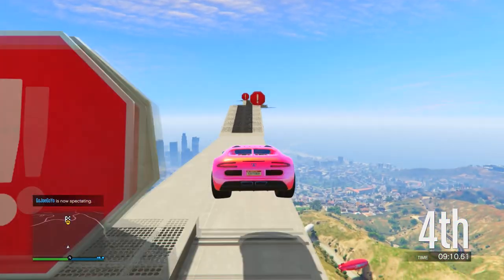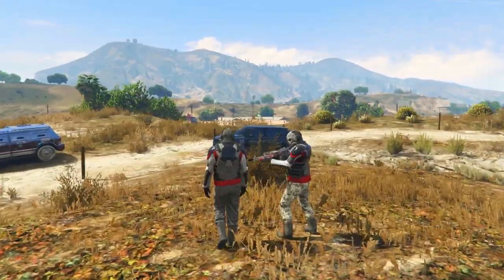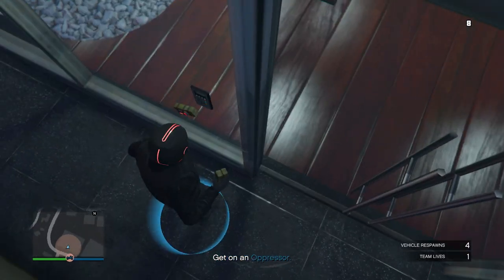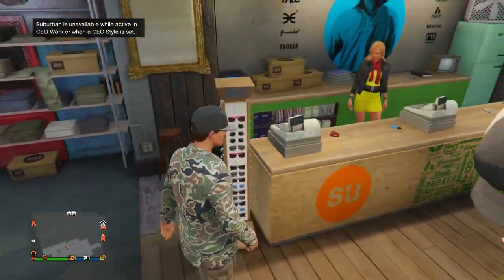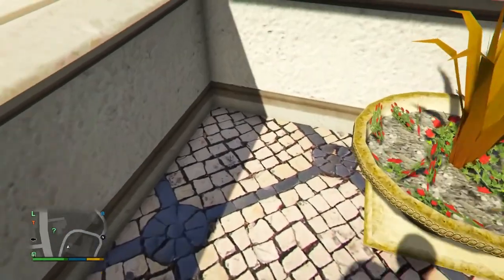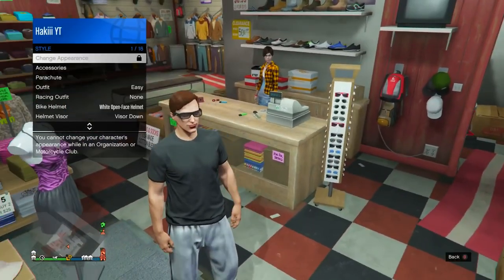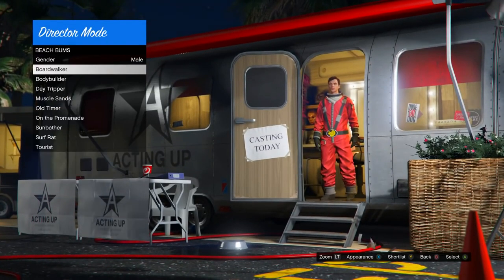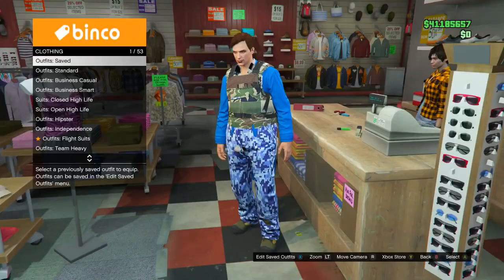How To Get ALL Joggers In GTA 5 Online! (All Colored Joggers Glitch)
In this video I'm going to be showing how to get all joggers in gta 5 online. Let me know if you would like to see more gta 5 joggers glitch videos by liking and commenting!

✅Get 3 Months FREE for the #1 rated VPN using my

Tags -

gta 5 joggers glitch,
gta 5 all joggers glitch,
gta 5 all joggers,
gta 5 all joggers male,
gta 5 colored joggers,
gta 5 ceo joggers glitch,
gta 5 all color joggers glitch,
gta 5 dm joggers,
gta 5 easiest joggers to get,
gta 5 easy joggers,
gta 5 online white joggers easy,
white joggers glitch gta 5 easy,
gta 5 online easy tan joggers,
black joggers glitch gta 5 easy,
pink joggers glitch gta 5 easy,
gta 5 joggers glitch solo,
gta 5 joggers glitch moc,
gta 5 how to get joggers,
joggers in gta 5,
gta 5 blue joggers job,
gta 5 white joggers job,
gta 5 green joggers job,
gta 5 black joggers job,
joggers glitch gta 5 job,
gta 5 male joggers,
gta v white joggers no transfer,
gta 5 online joggers glitch,
gta 5 online joggers outfit,
gta 5 jogger pants,
gta 5 purple joggers,
gta 5 red joggers,
gta 5 rare joggers,
gta 5 joggers solo,
gta v solo joggers glitch